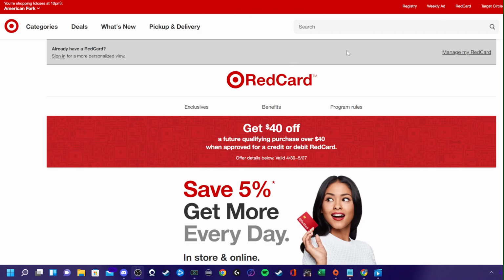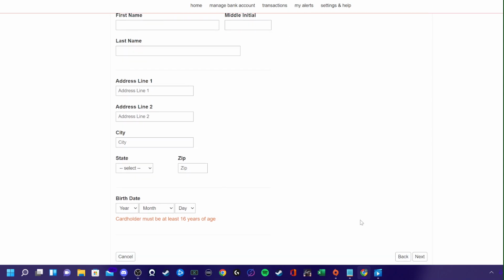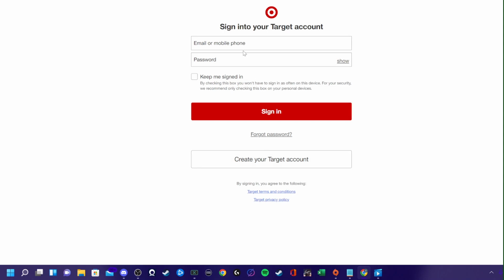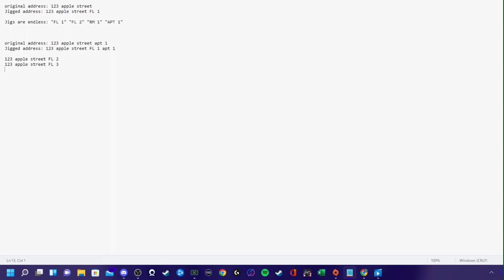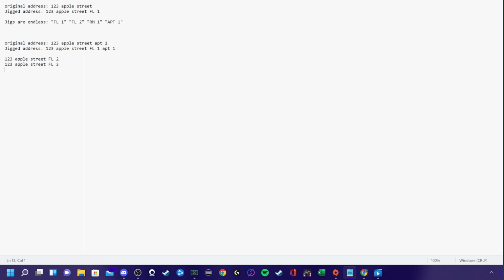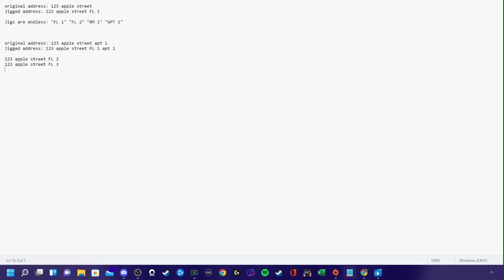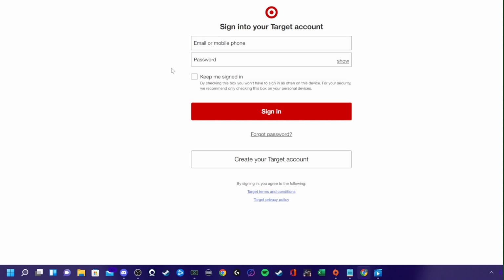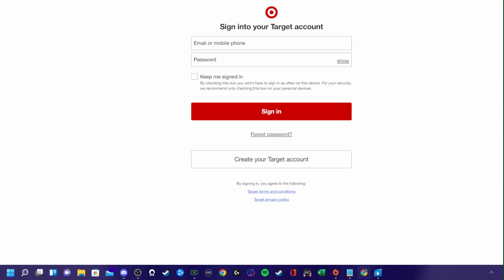Target ACO Guide: How to setup accounts for mass orders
Target ACO Guide